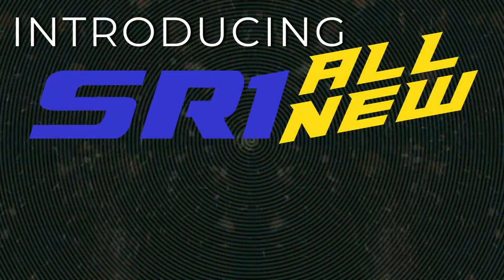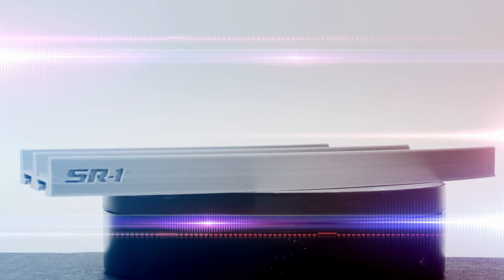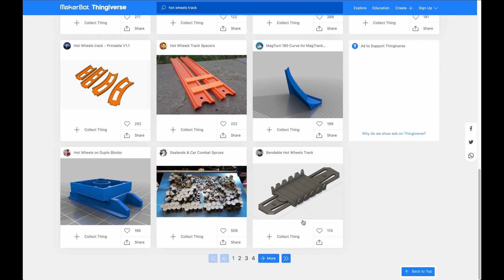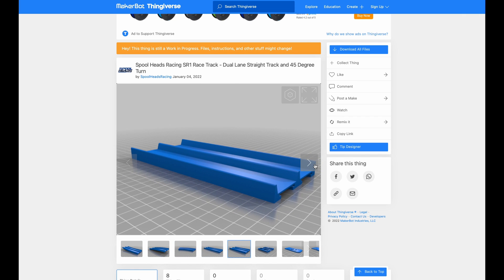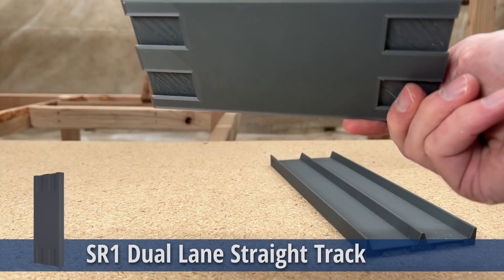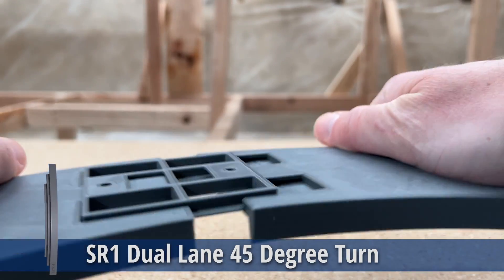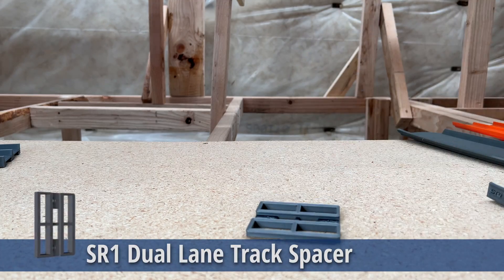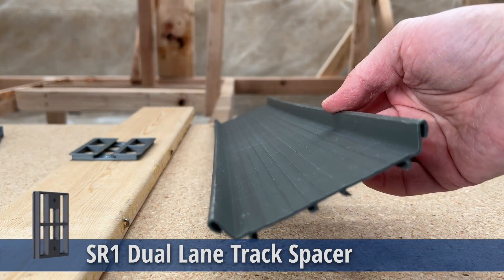SR1 3D Printed Diecast Racing Track Launch - Free STL Files! - Works with Hot Wheels & Crash Racers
Are you having a hard time finding the best 1:64 scale diecast racing track for your Hot Wheels cars? If so, you’ve come to the right place!
Spool Heads Racing is launching the free STL files for the SR1 diecast racing track so you can 3d print your own! Gosh thanks Spool Heads Racing!

Here is a search to find the latest SR1 track:
Or
Search for Spool Heads Racing or SR1 track on Thingiverse.com to download the stl files.

The SR1 Track series is open source so feel free to modify and expand the line up. More track pieces will come soon.

00:00 - SR1 Infomercial
00:49 - Spool Heads Racing Title Sequence
01:03 - SR1 Launch
02:04 - Development of SR1 Track Series
02:48 - Where to Find STL Files for SR1 Track
03:16 - SR1 Advantages
03:48 - SR1 Dual Lane Straight Track
04:52 - SR1 Dual Lane 45 Degree Turn Track
05:15 - SR1 Dual Lane 5 Degree In and Out Track
05:54 - SR1 Dual Lane Track Spacer
06:59 - Wrapping Up